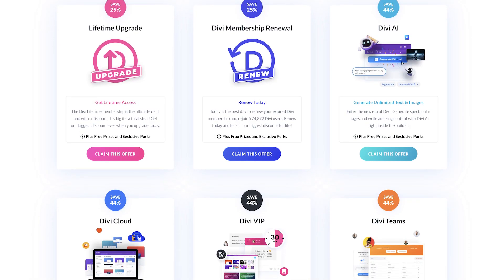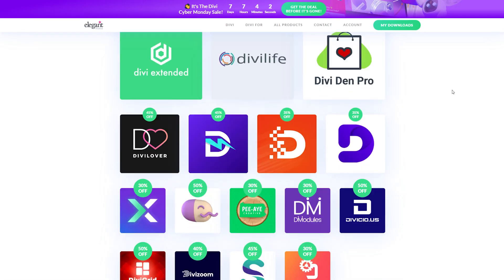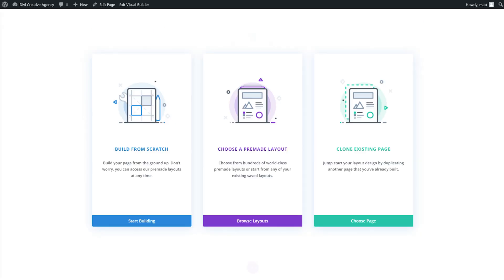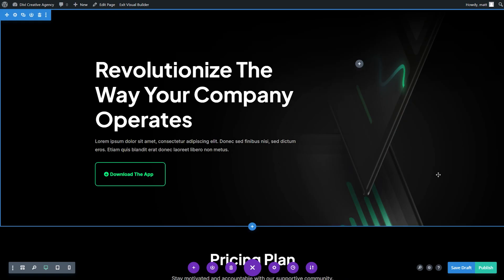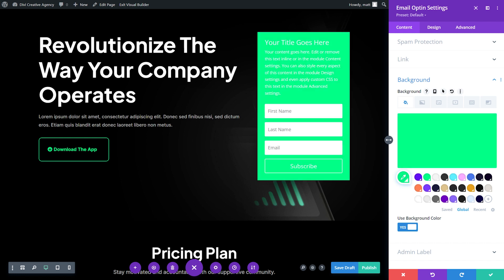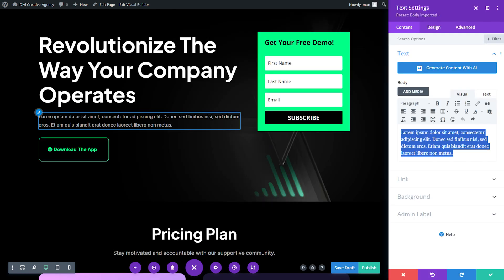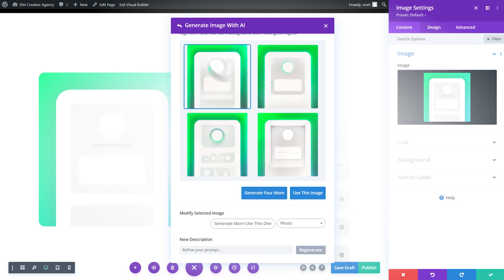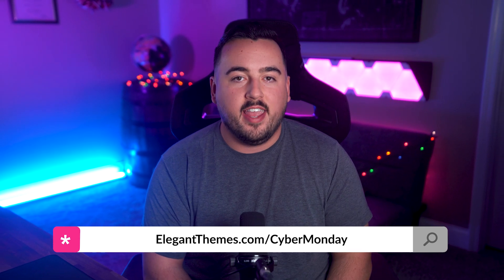How To Build A High-Converting Divi Landing Page (With Free Cyber Monday Layouts)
The Divi Cyber Monday Sale is live! Act NOW to get HUGE SAVINGS on Divi, Divi AI, Divi Cloud, Divi Teams, Divi VIP,  Divi Marketplace Bundles, and so much more! We’re also giving away more than 12,000 prizes worth more than $800,000 with every qualifying purchase! And that’s not even close to everything we’ve got in store for you. For all Lifetime Divi Members and anyone who participates in the sale, we’re giving away exclusive, FREE Divi website packs and a massive slate of additional deals in the Divi Marketplace.